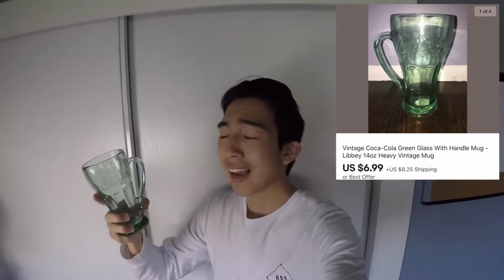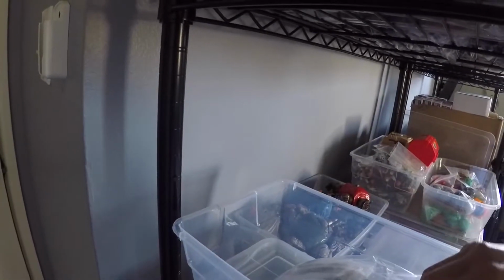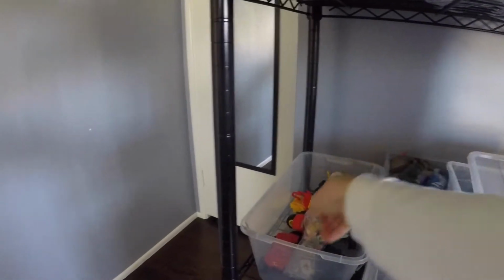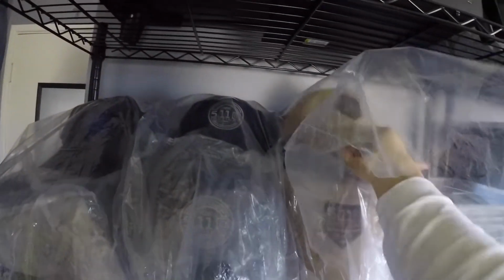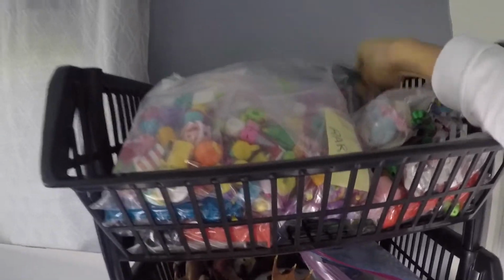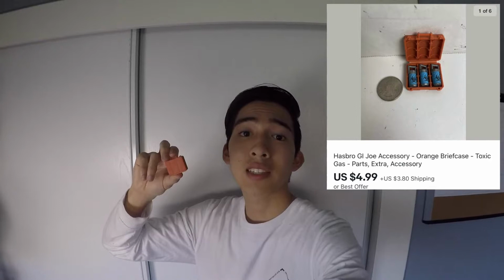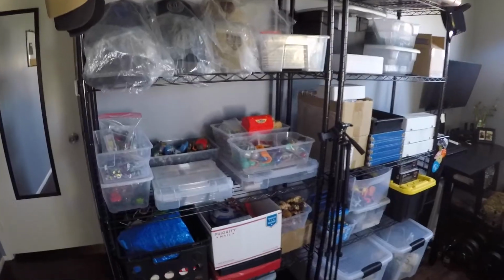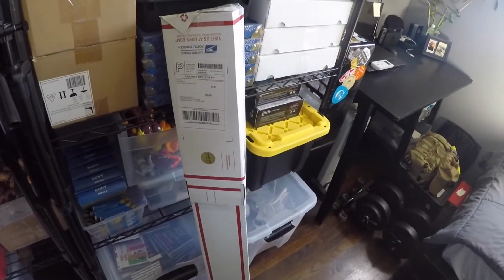Part Time eBay Reseller - Where Have I Been Sourcing For Inventory?!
I'm a part time eBay reseller, and in this video, I show you guys how I run my business! Watch me pull my weekly orders! I also show you guys how I have been sourcing for new inventory during this Coronavirus quarantine!

Thank you for taking time out of your day to watch one of my videos! If you enjoyed the video and love reselling, show some love by leaving a like or comment.

eBay Store

Email - for any questions regarding eBay or YouTube!

Amazon Product Links - These are some items that I own and use in order to run my eBay business. When you purchase an item using one of these links I earn a tiny bit of moola ;)
So if you're going to buy anything off of amazon for your reselling needs, might as well use my links! It would help me out a ton and I would greatly appreciate it!

Samsung External Hard Drive - for my YouTube editing needs
GoPro (I use the 5, if you can, get the new) - for filming my videos
GoPro Case - to be able to attach microphone
Go Pro Audio Adapter - required to use microphone
Rode Microphone - for crispy audio quality

Rollo Thermal Label Printer - for printing my shipping labels
Labels for the Rollo ^

Studio Lights - for crispy lighting in my photos

Scale - for weighing my items when shipping

Bubble Wrap - for item protection
Air Pillows - even more item protection
Poly Mailers (10" x 13")
Poly Mailers (14.5" x 19")
Bubble Mailers (4" x 8")
Bubble Mailers (6" x10")
Thank You Stickers - for that good feedback